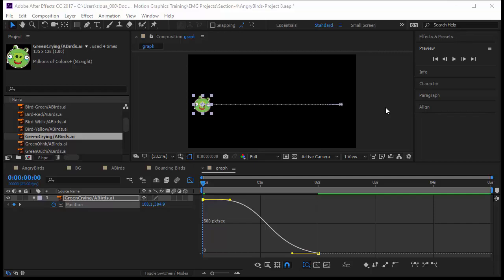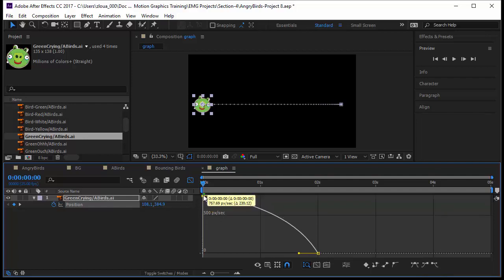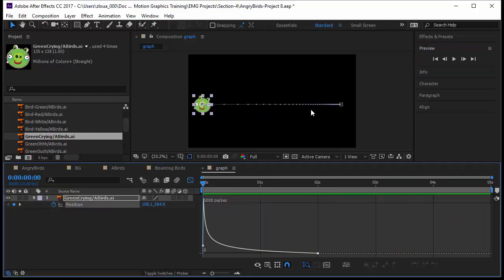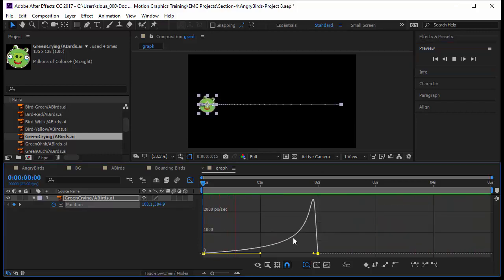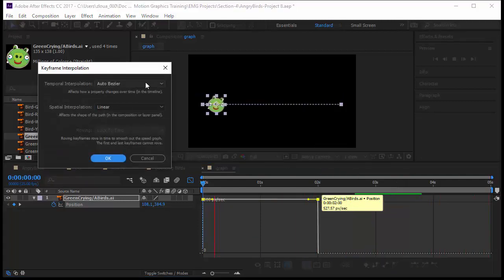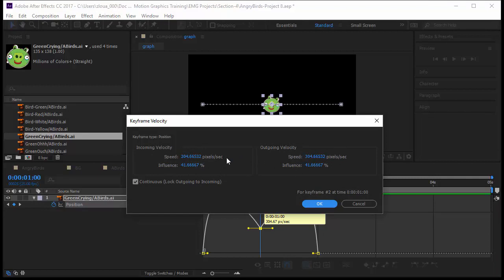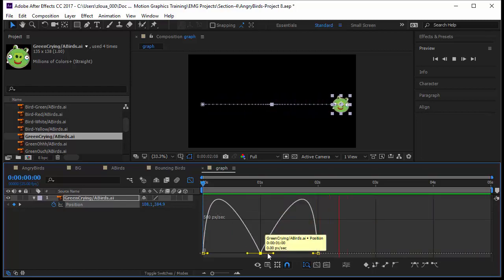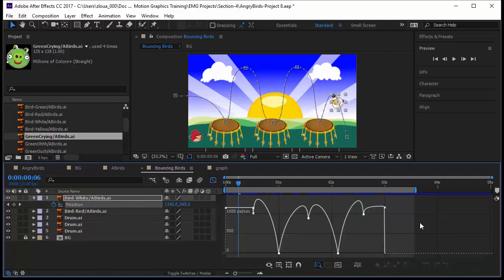كورس موشن جرافيك- How about Speeding In and Out